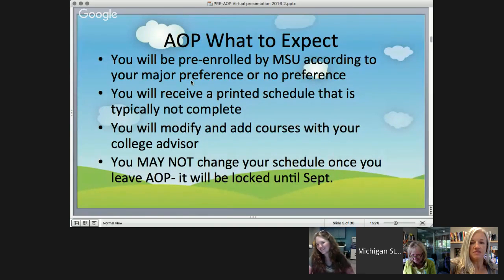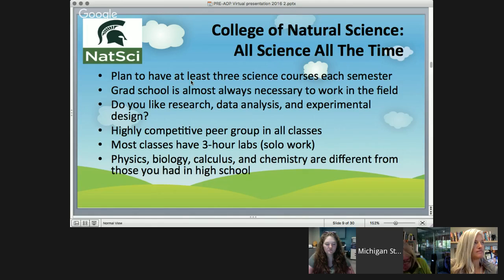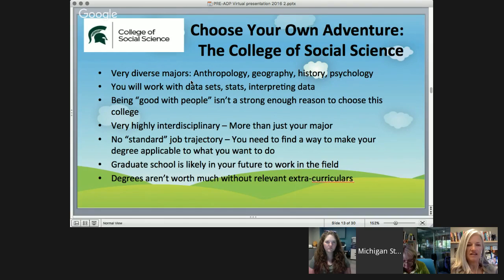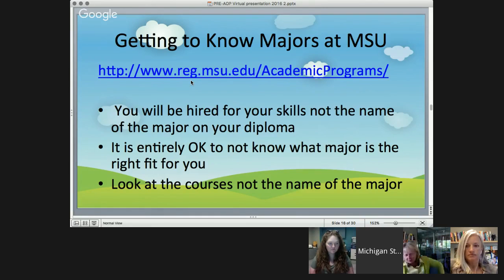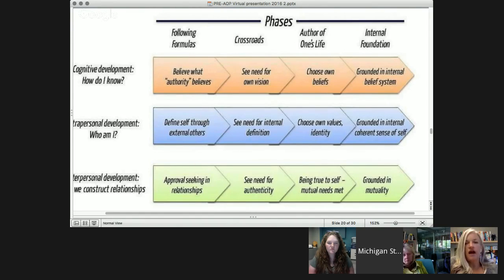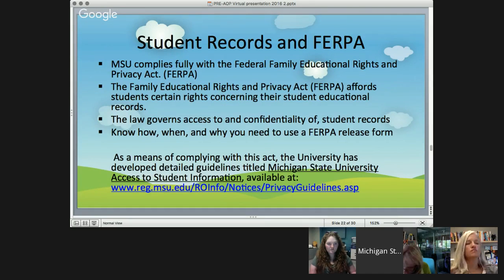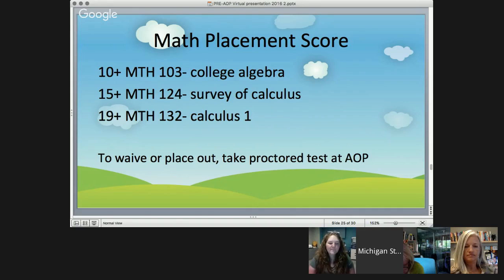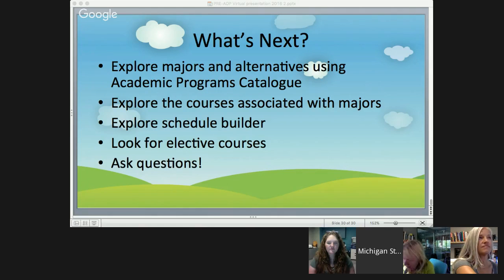Virtual RISE AOP Prep Workshop